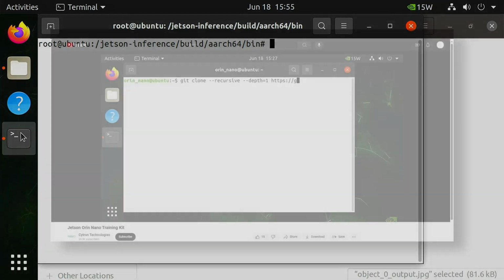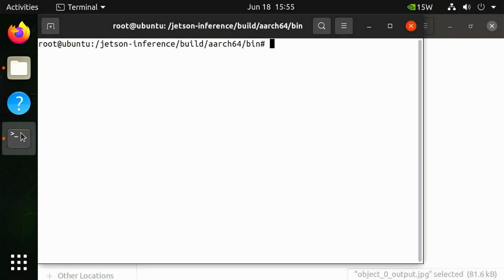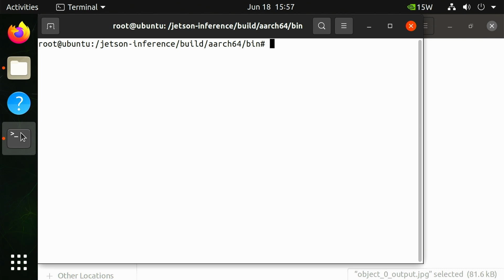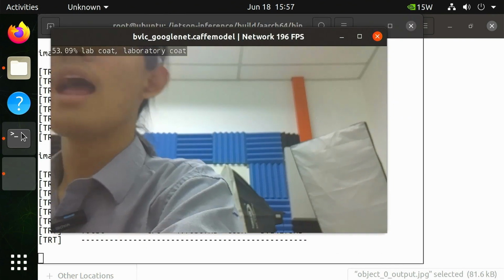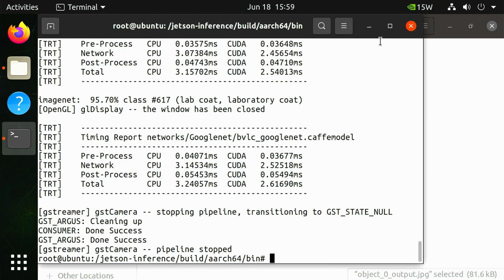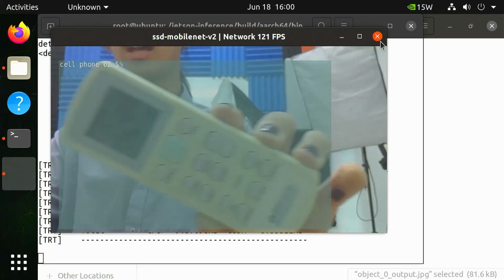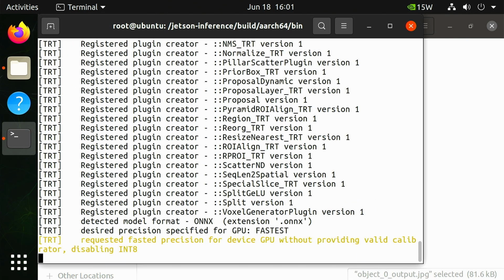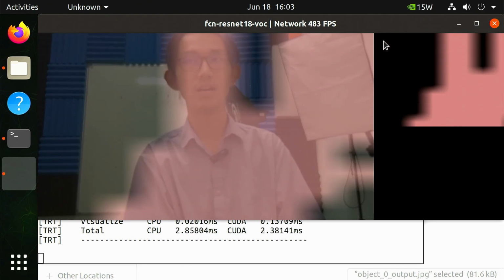Nvidia Jetson Orin Nano Training Kit - Realtime Camera Processing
In this video, we'll go a little further with image processing. Learn how to run real-time image processing using the pre-trained models.

For more info about the kit, head over to the product

Want to know more about the NVIDIA JETSON Series?
Come join us and be a part of Cytron Nvidia Jetson community